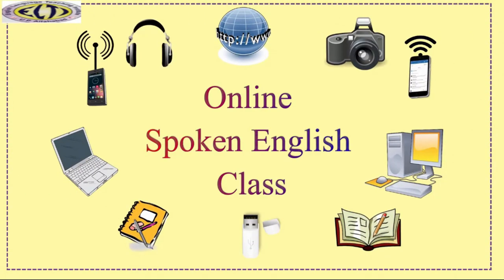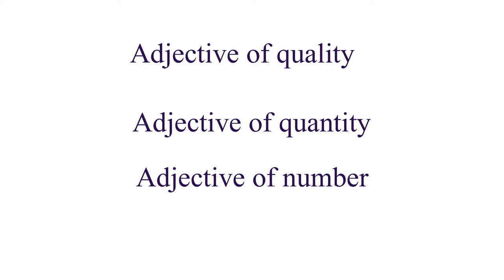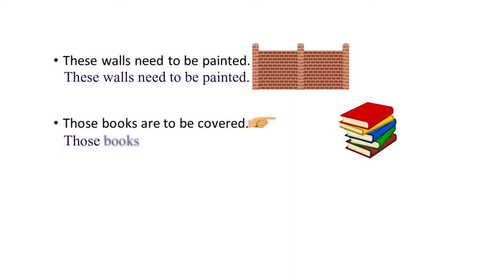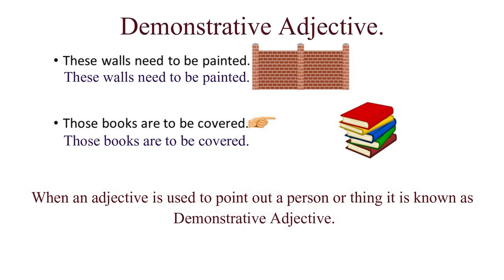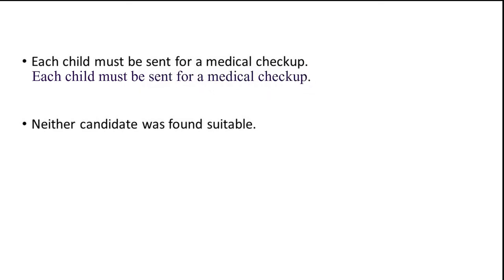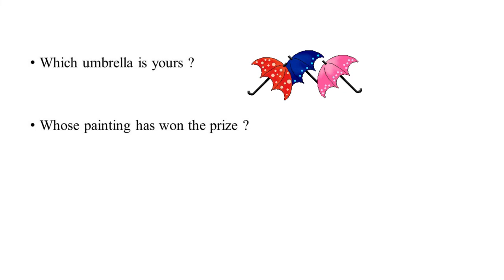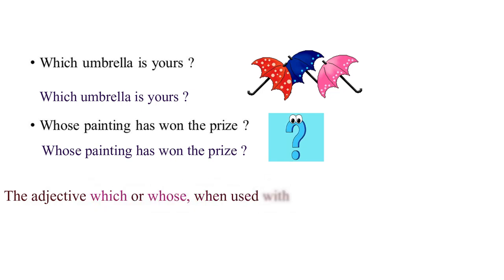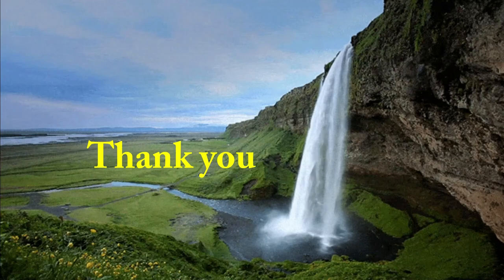0nline Spoken English Course: Adjectives: Module 3:Demonstrative, distributive & Interrogative adjec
Demonstrative, distributive & Interrogative adjectives